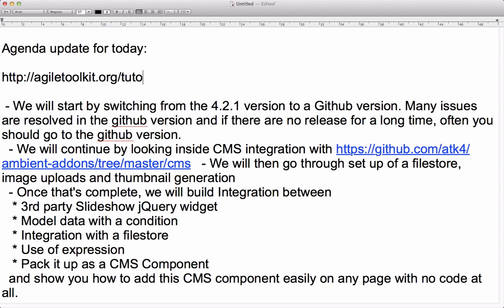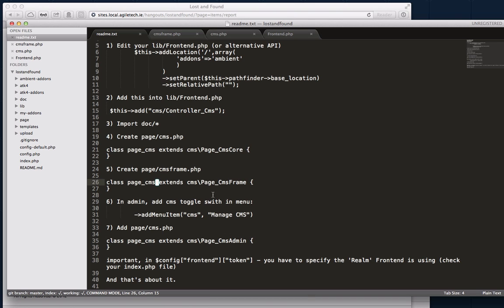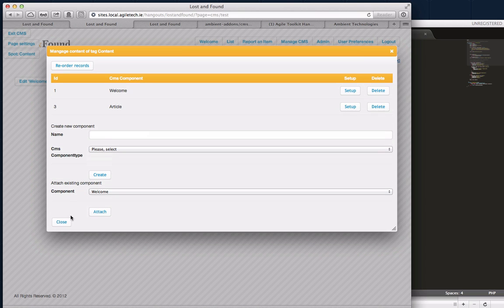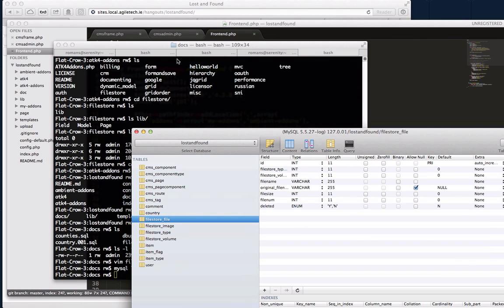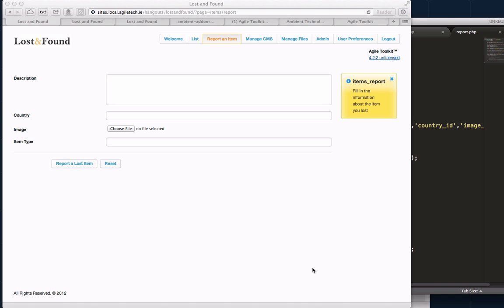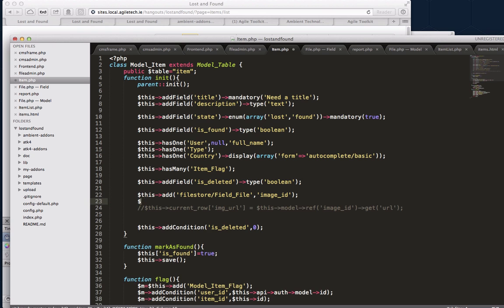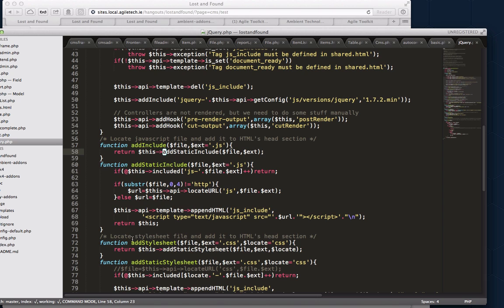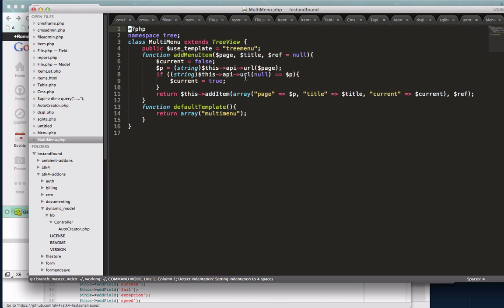9. Integrating CMS add-on and enabling Filestore in Agile Toolkit Tutorial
We show you how you can enhance your web app with a user-friendly (and developer-friendly) Content Management System. File Storage Manager which we also review in this video helps to develop automated file-upload procedure and linking with your models.